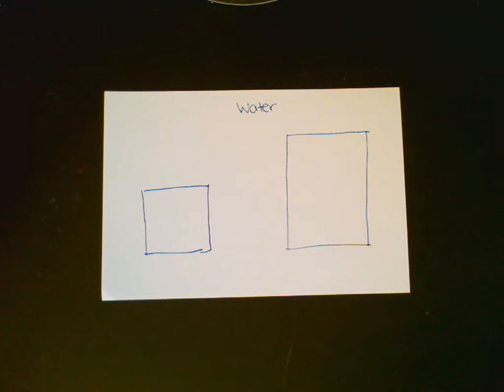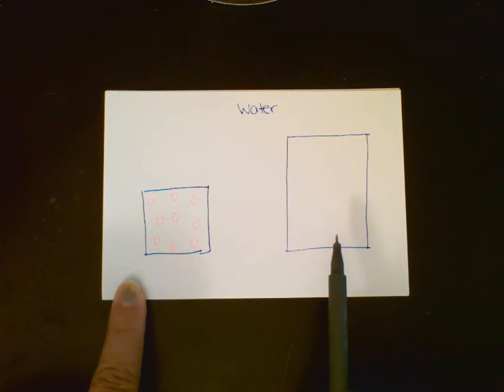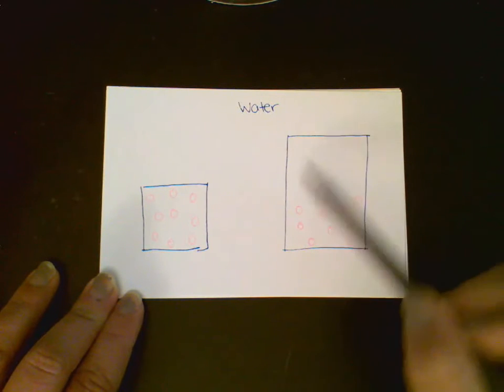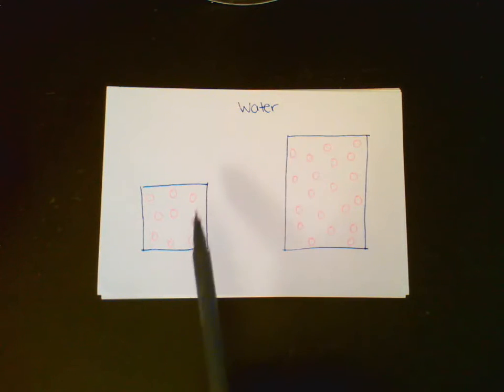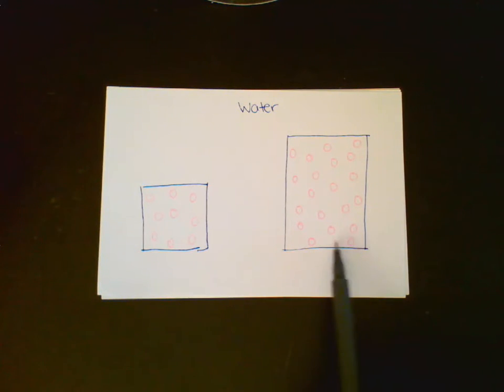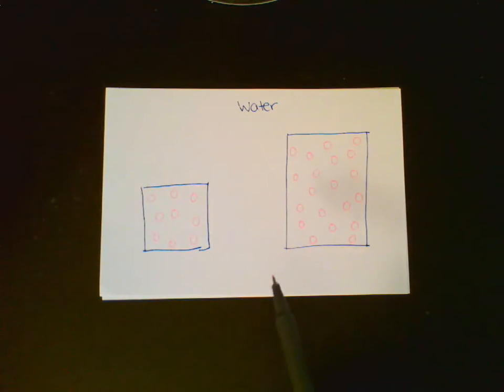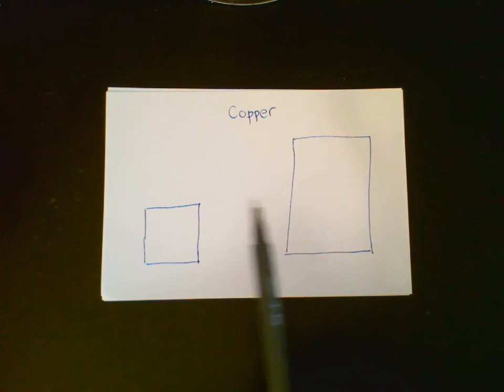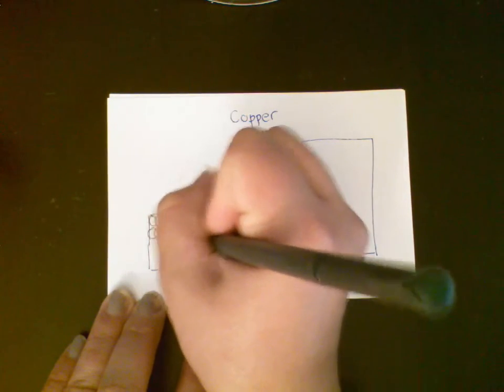Size and density